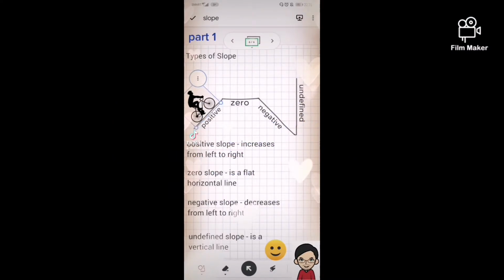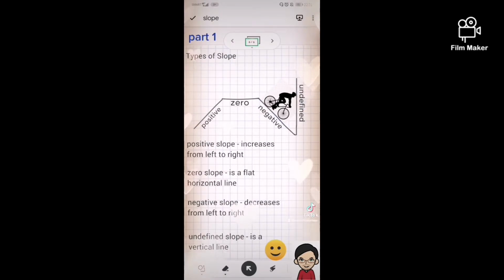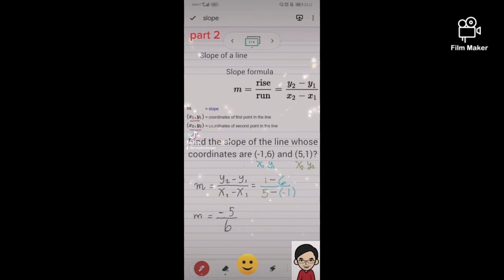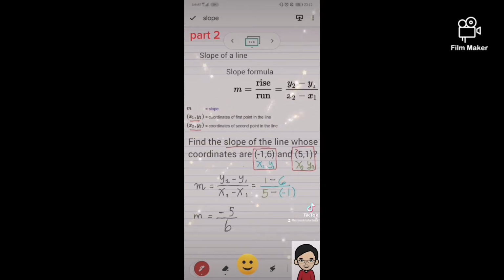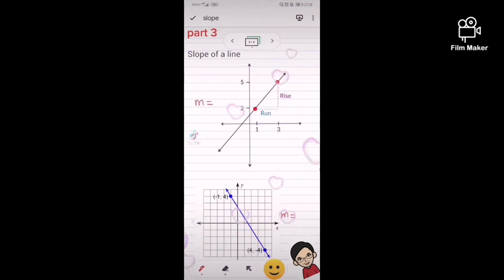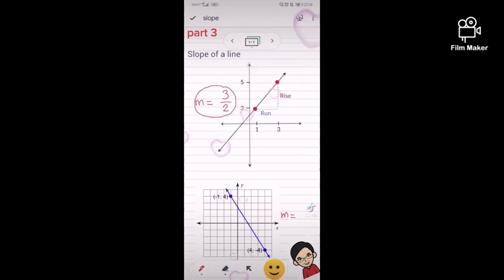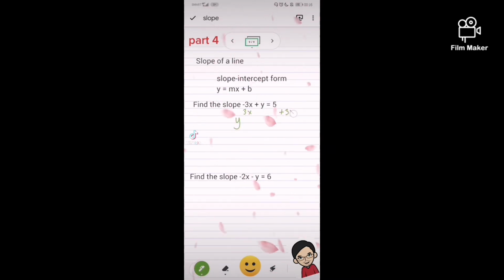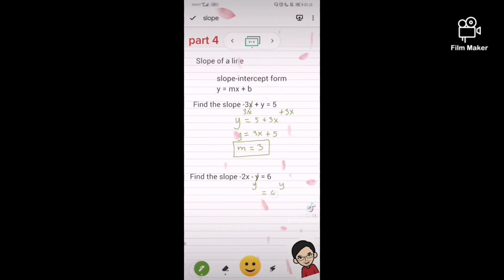Slope of a line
mathiseasy grade8math